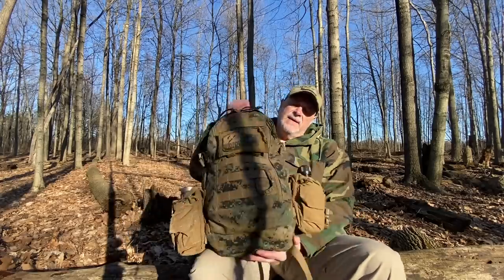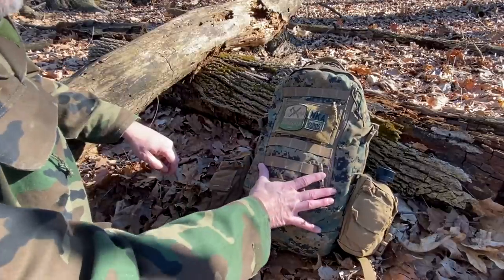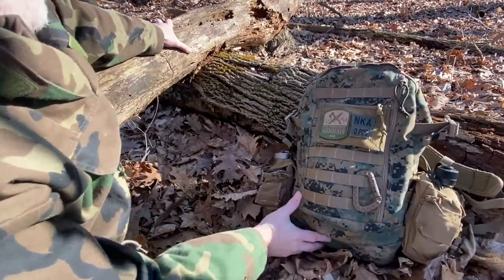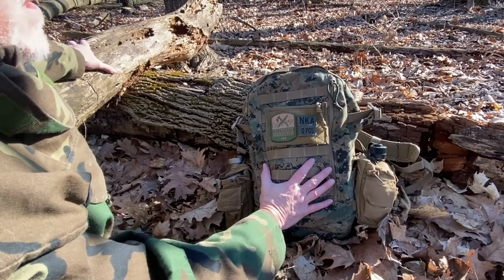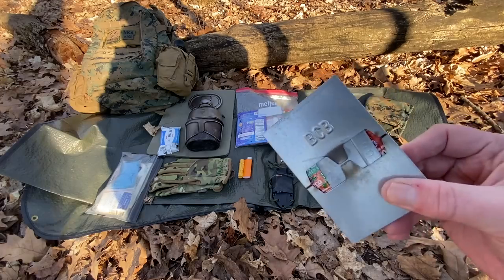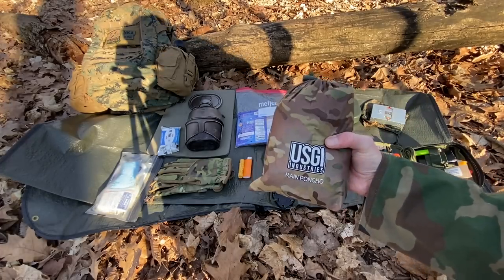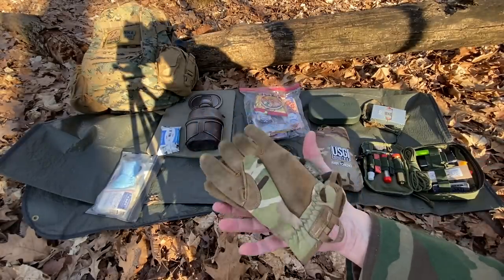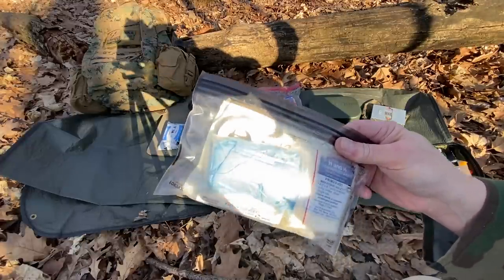Prepared Citizen Series: Minuteman Patrol Pack Loadout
Talking about the Marine Corps ILBE assault pack and what I carry in mine for patrolling the woods.

Prepared Wanderer INSTAGRAM:
prepared_wanderer